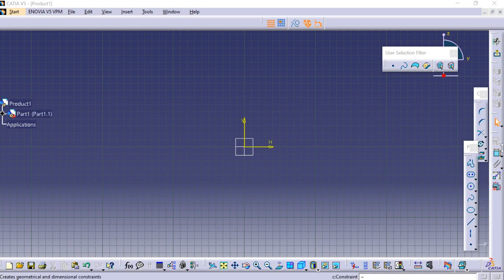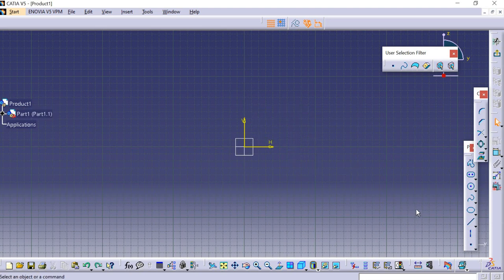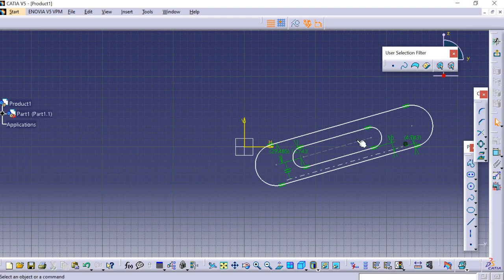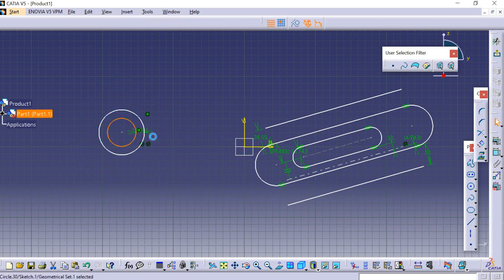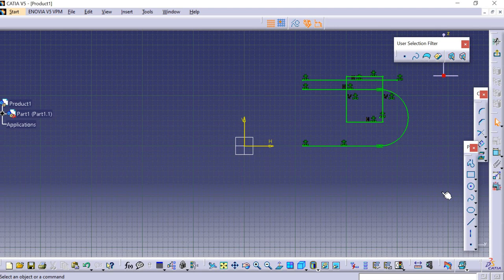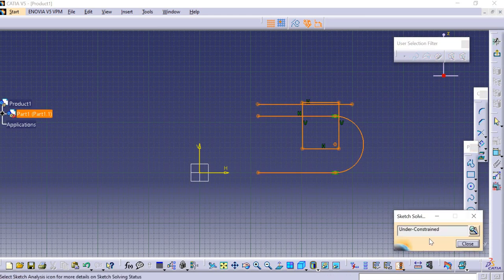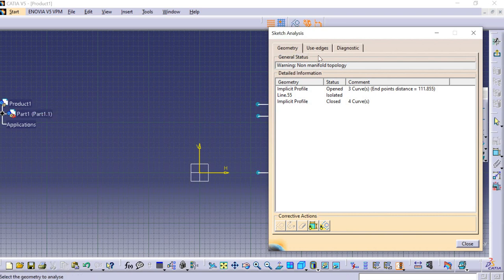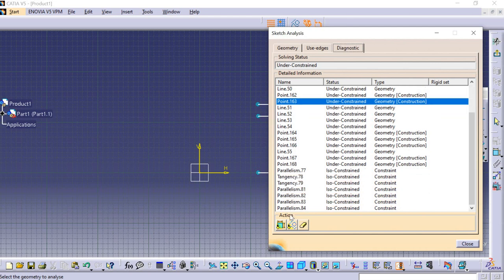13. CATIA Sketcher - Basic Task - Part 12